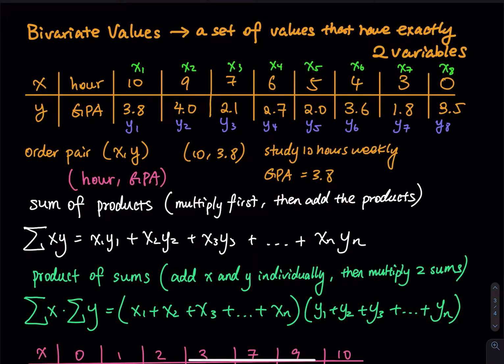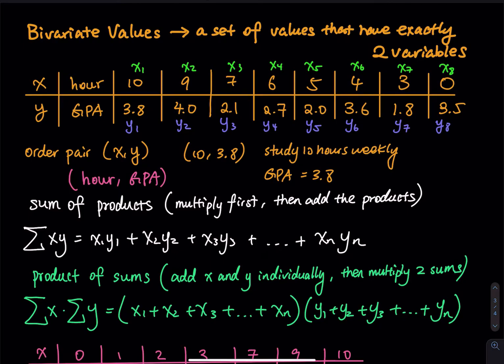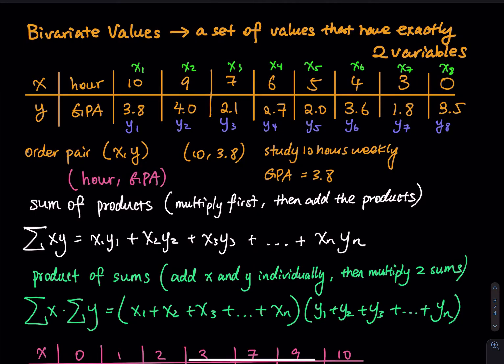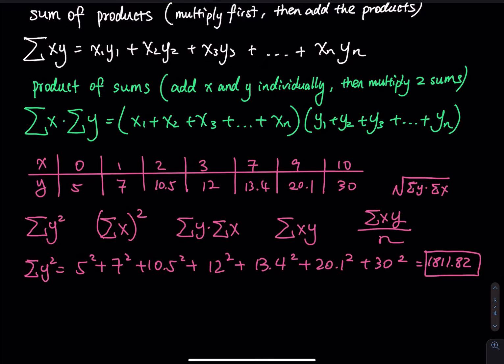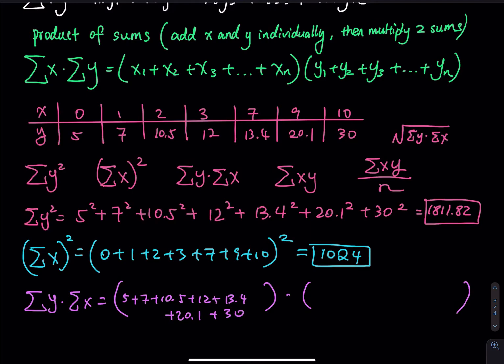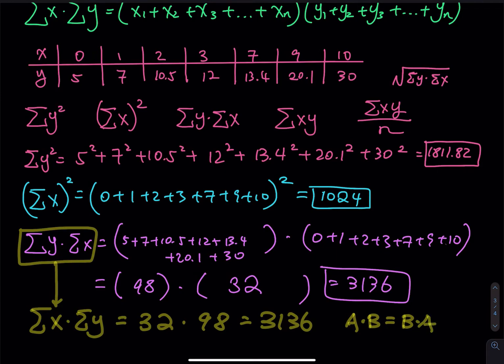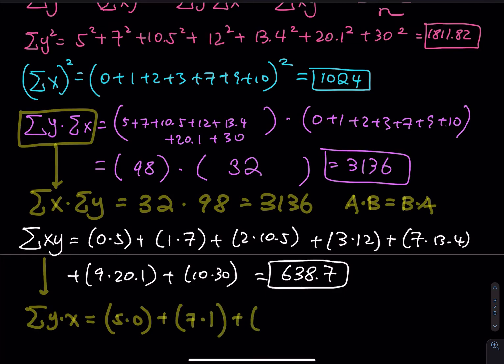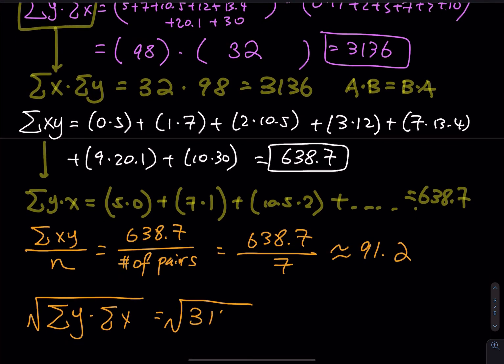5.4 Part 2/3: Bivariate Values; Sum of Products; Product of Sums; Examples Included | PreStatistics